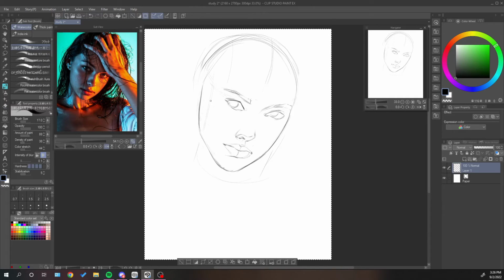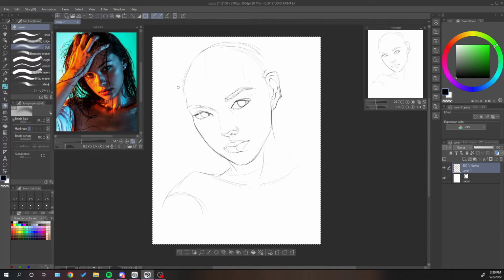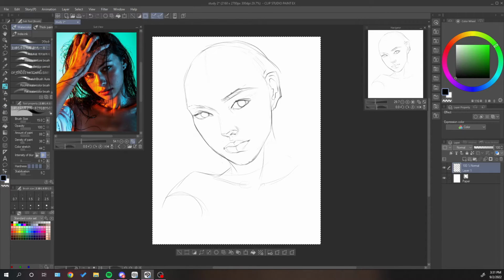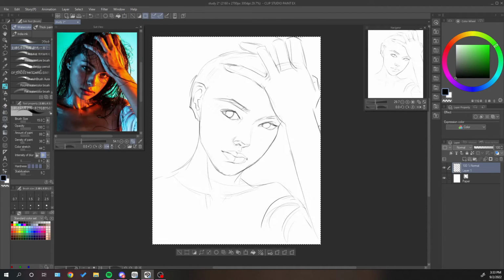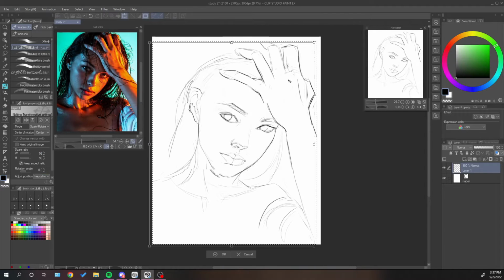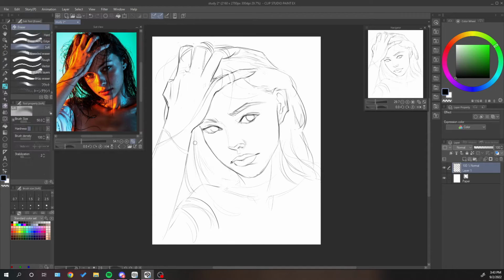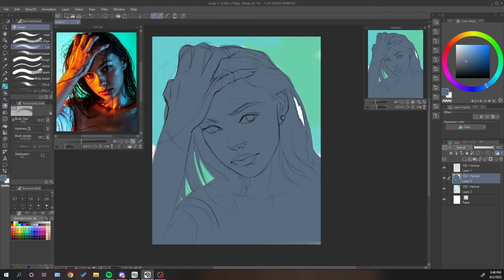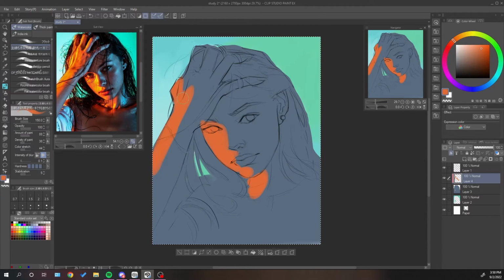Portrait Study Realism and Light [Speed Paint]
Discovering my style is proving to be a bumpy road. I want to make a video dedicated to allllll the styles I've been trying out and studying. I know that I prefer more realistic art mixed with anime-esque features... arts like WLOP and N I X E U. I will start studying their art and see where this road takes me 👀

Thanks everyone for all the supportive feedback on my videos!